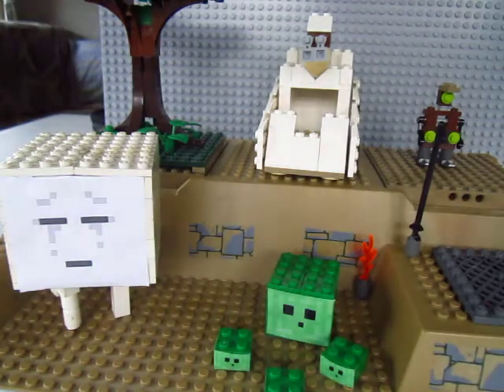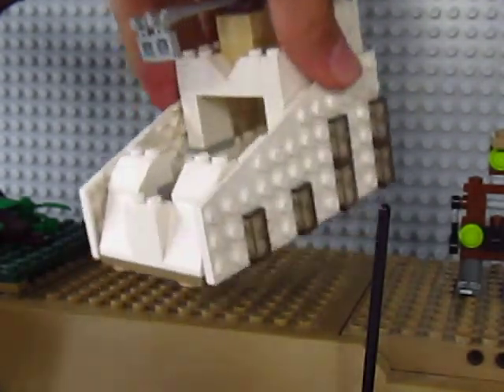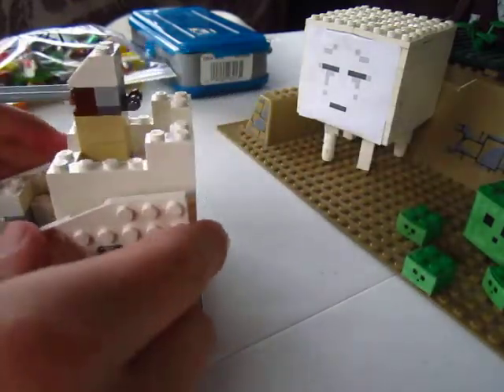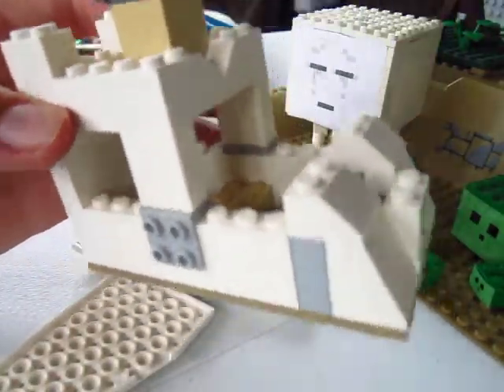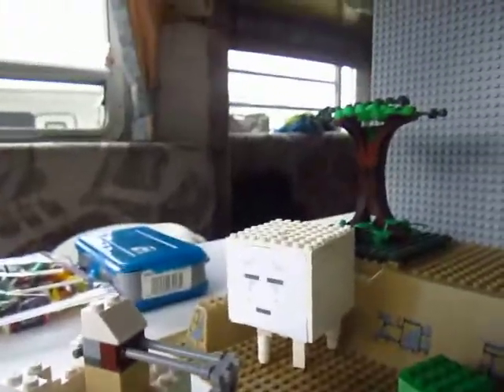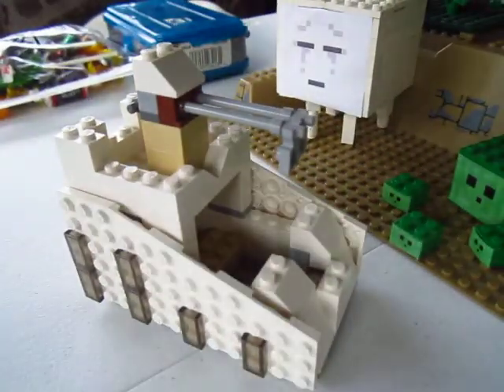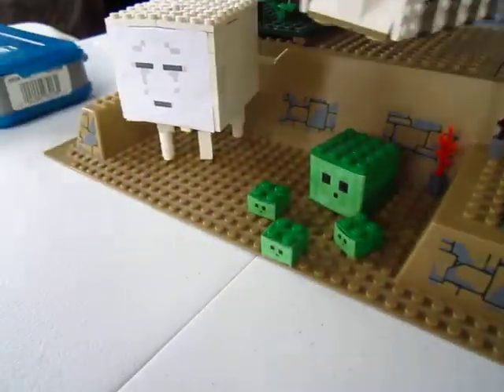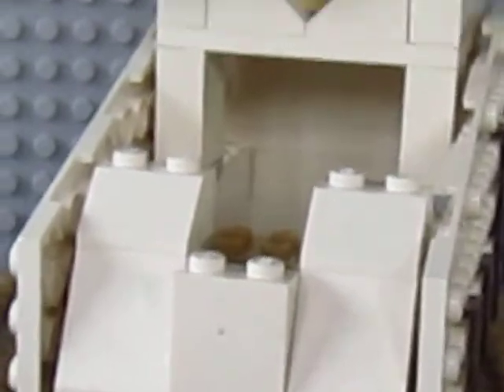Lego:Star Wars Clone TurboTank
Please tell me if you what me to show you how to build it.